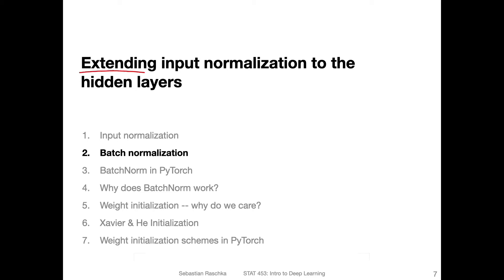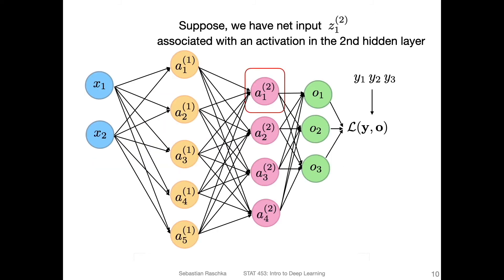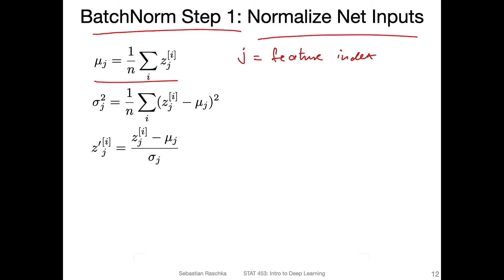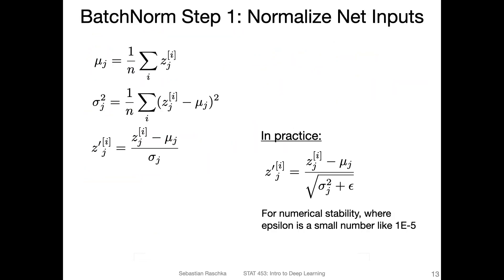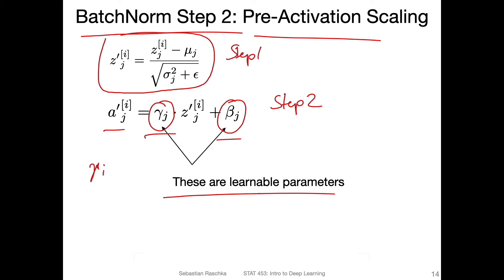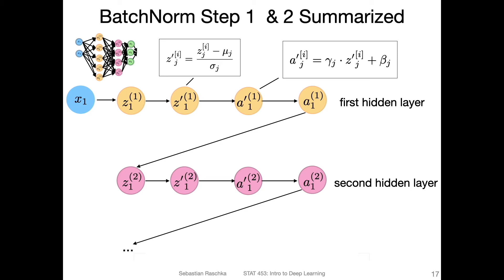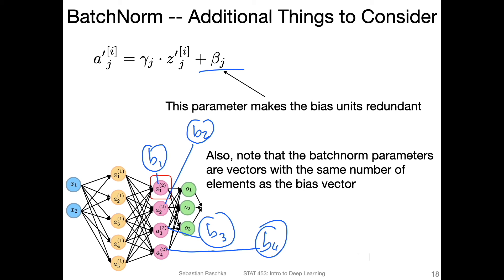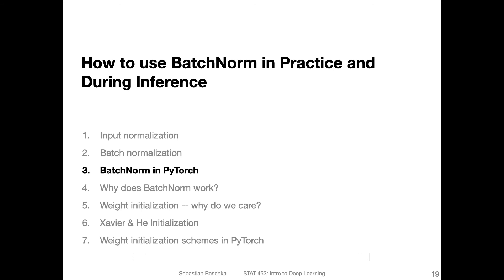L11.2 How BatchNorm Works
BatchNorm paper: Ioffe, S., & Szegedy, C. (2015). Batch Normalization: Accelerating Deep Network Training by Reducing Internal Covariate Shift. In International Conference on Machine Learning (pp. 448-456).